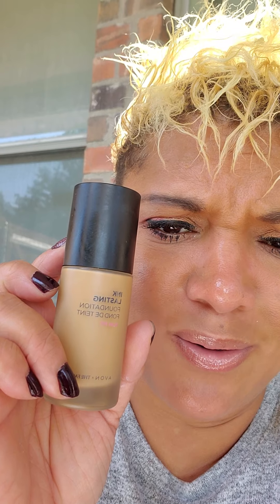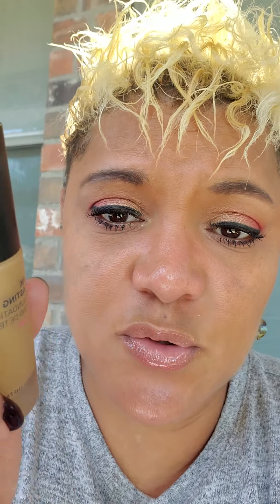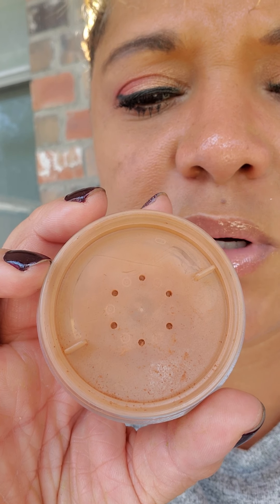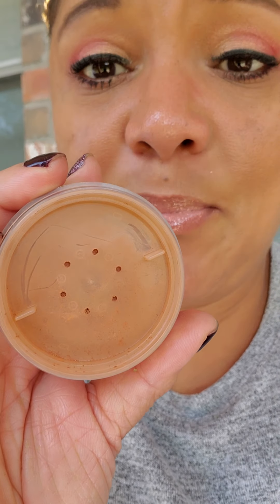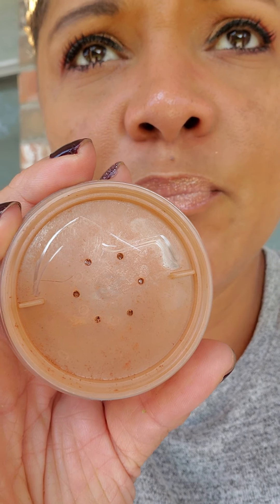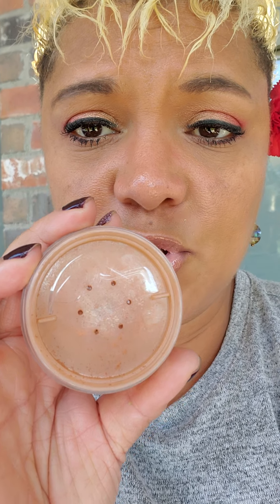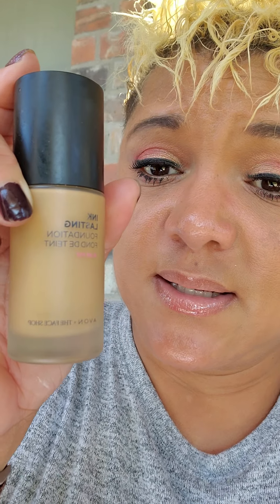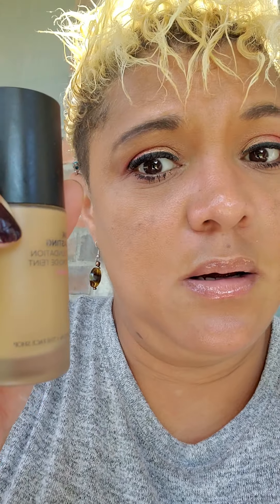Avon makeup review